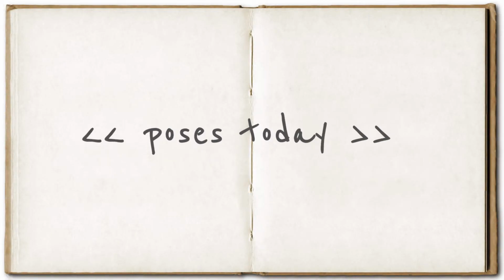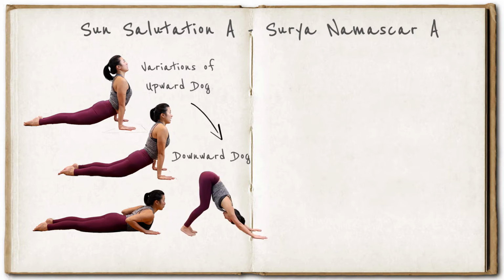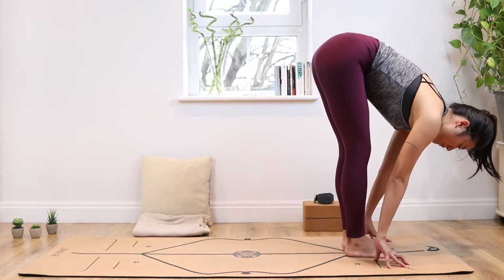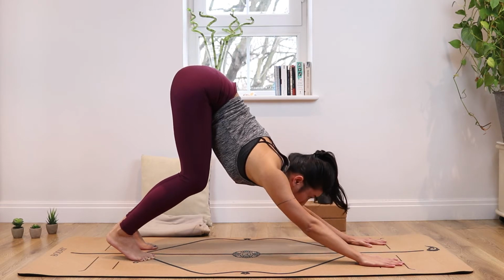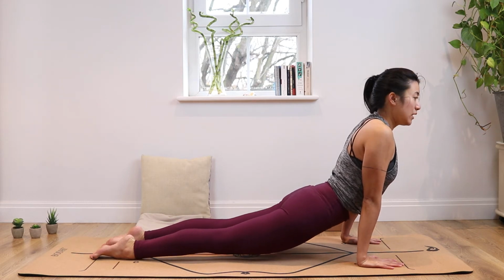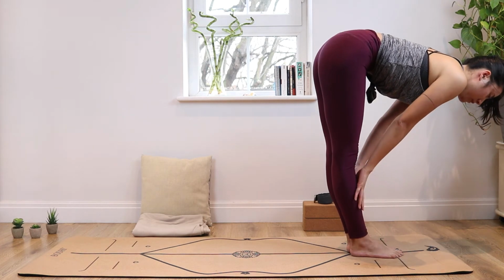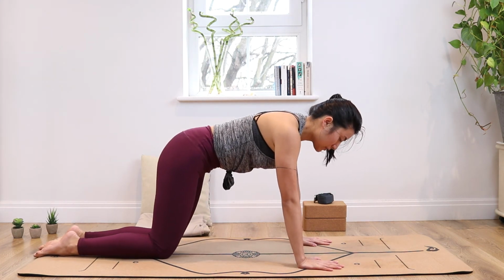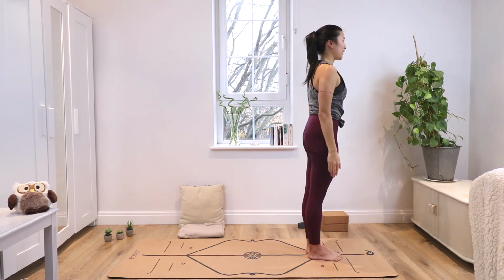Week 3 | Sun Salutation A is All You Need (tutorial) | 12-Week Journey to Headstand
In-depth tutorial about the different ways to do a Sun Salutation depending on your shoulder flexibility and upper body strength. Have fun ☀️
⬇︎ List of yoga poses below ⬇︎

 🎁 Every week a new tutorial + new sequence 😊 🎁

This 12-Week Journey to Headstand is made for curious yogis of all levels who want to understand more about yoga and improve their practice (+ breakdown of each pose) to reach the final Headstand pose + many others to discover on this journey 😜.

- 🧘🏻‍♀️ YOGA POSES 🧘🏻‍♀️ -

Sun Salutation A sequence:
➥ Mountain Pose (Tadasana) ~ Tutorial #1
➥ Upward Salute (Talasana) - 2 versions
➥ Standing forward fold (Uttanasana) ~ Tutorial #2
➥ Standing half lift (Ardha Uttanasana) ~ Tutorial #2
➥ Chaturanga Dandasana (Four-Limbed Staff Pose) - 3 versions (including knees-chest-chin)
➥ Upward-Facing Dog (Urdhva Mukha Svanasana) - 3 versions
➥ Downward-Facing Dog (Adho Mukha Svanasana) ~ Tutorial #1
➥ Half-Lift
➥ Forward fold
➥ Upward Salute
➥ Mountain Pose

- 📖  VIDEO CHAPTERS 📖  -

00:00 Start
00:57 Poses of the week
03:10 Poses breakdown

- 🎶 MUSIC 🎶 -
➥ « Your Yoga Journey » original jingle